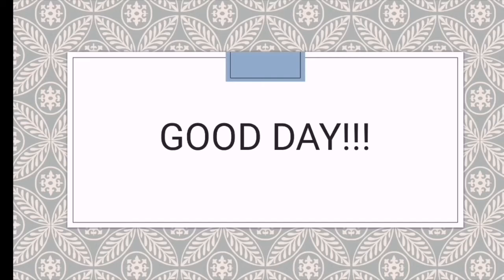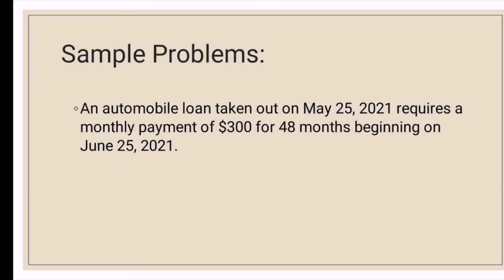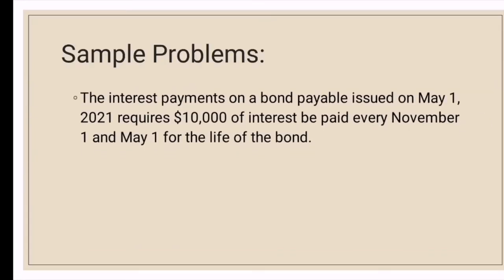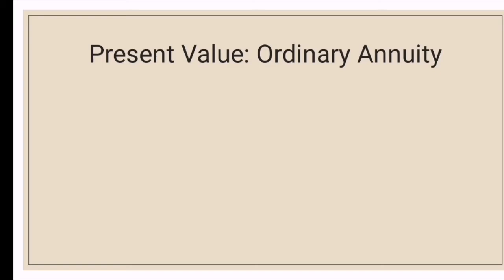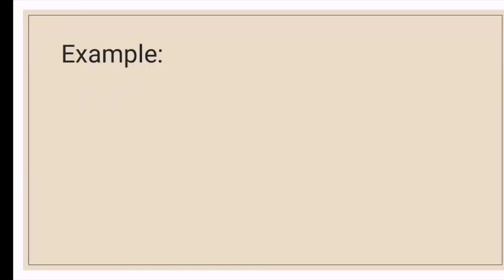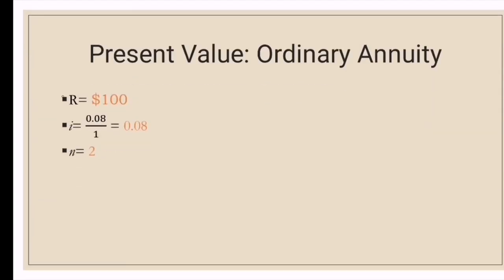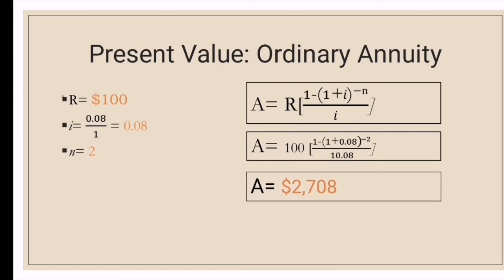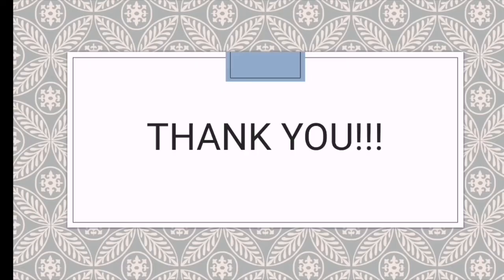WHAT IS AN ORDINARY ANNUITY? | MATH OF INVESTMENT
We hope that you understand the topic given by the presenter. You may answer the given exercise for you to master the topic.

📋Topic: Ordinary Annuity
👨🏻‍🏫Presenter: Jeremy P. Fabito
👓Teacher: James Russell M. Esquerra

It is made into a derivative work with the permission of the owner.

➡️ Add me on Facebook: Ginoong Haymej
➡️ Liked my FB page: Sir James

Please Subsrcibe and liked my video so that you will be notify when I upload new videos. 🔥🔥🔥

TO GOD BE ALL THE GLORY. GOD BLESS.